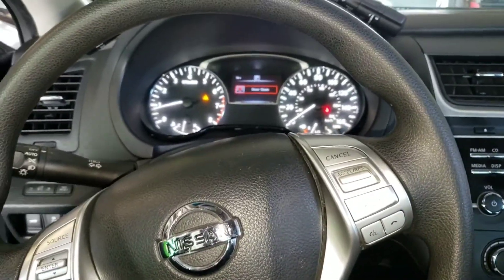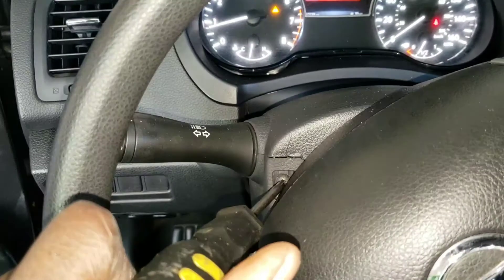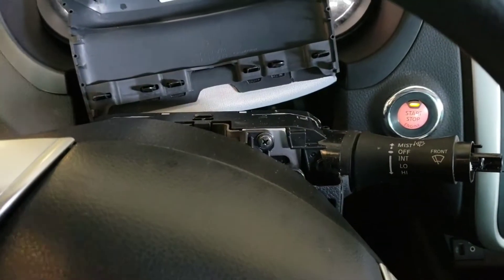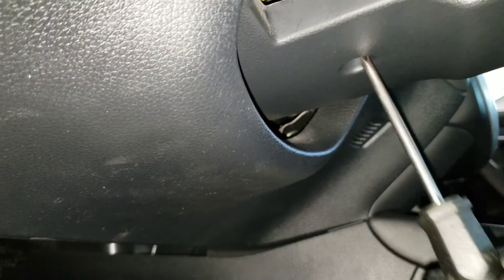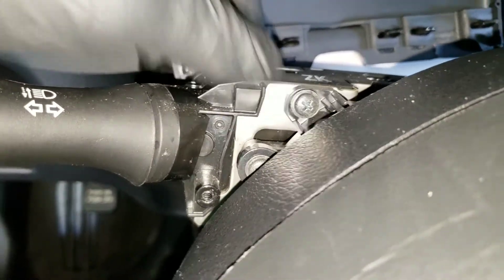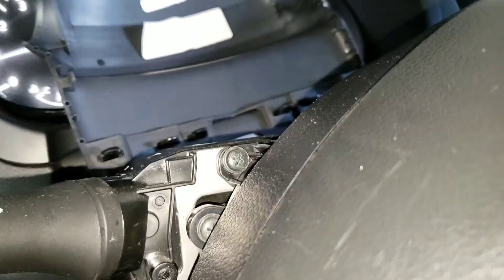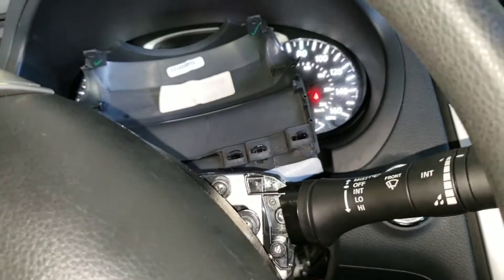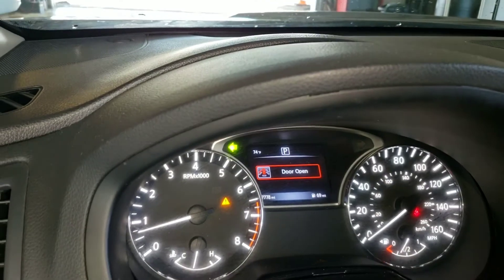Nissan Altima head lamp / wiper switch replacement